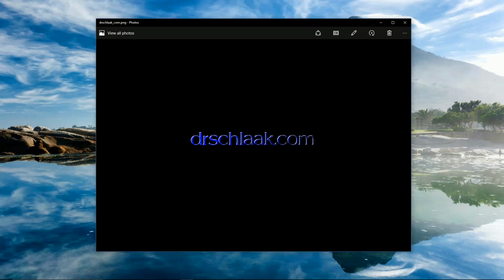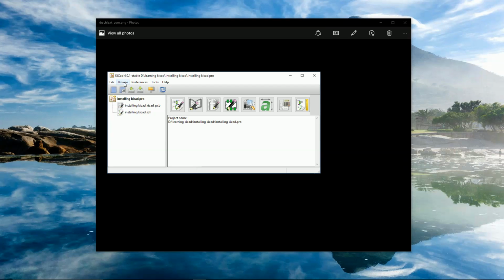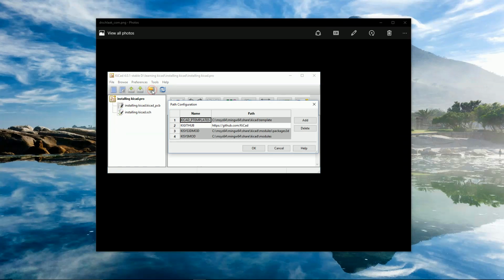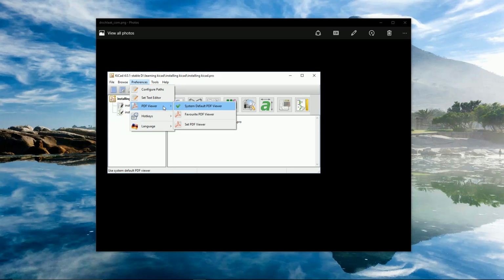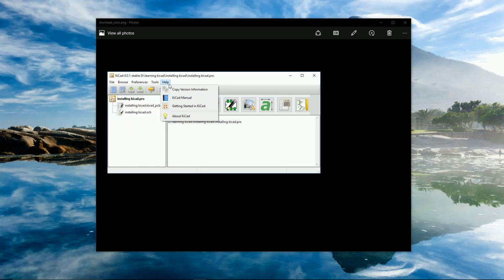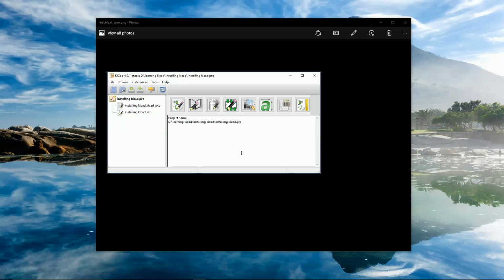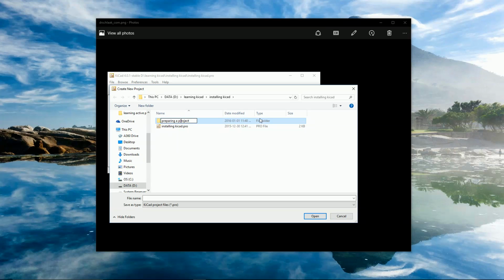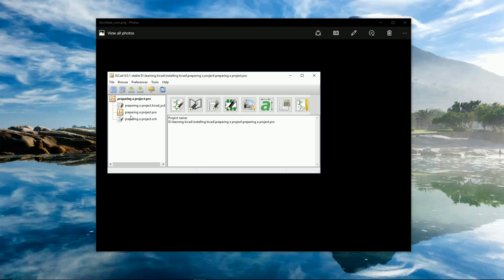KiCAD - preparing a project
The 2nd in the KiCAD series. An introduction into the main KiCAD interface including how to set up a project prior to drawing schematics or PCB artwork.